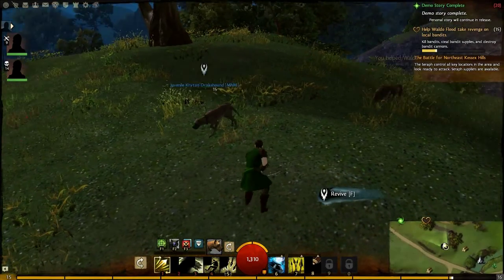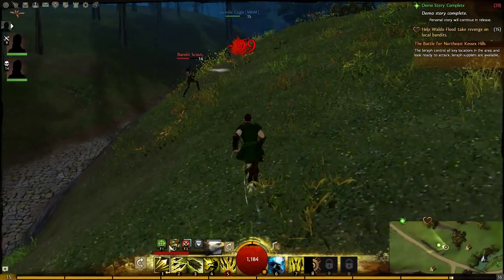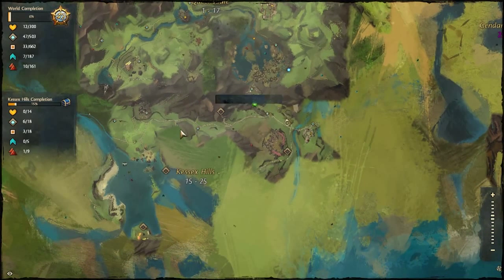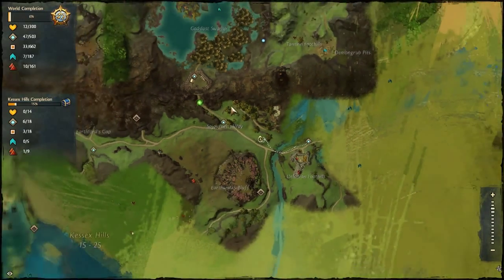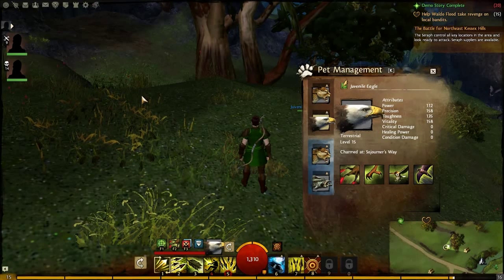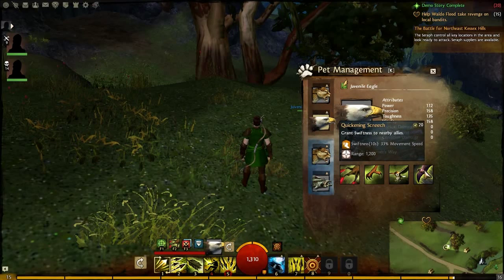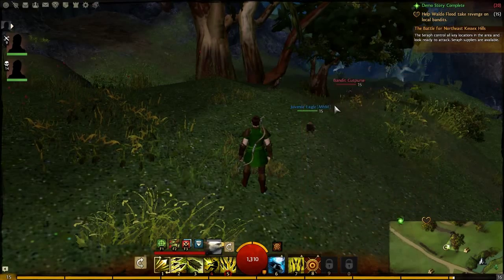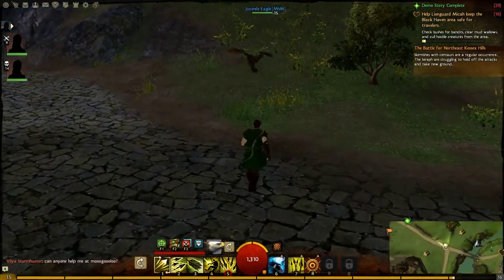GW2 l Ranger l Pet Locations - Juvinile Eagle